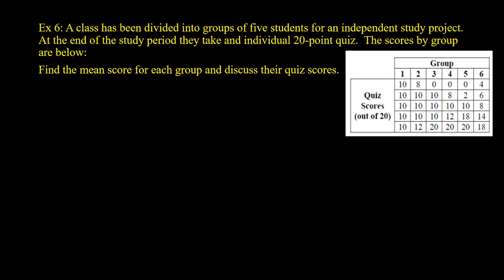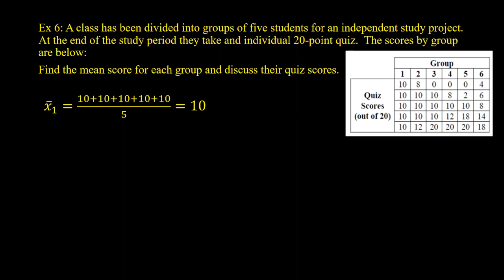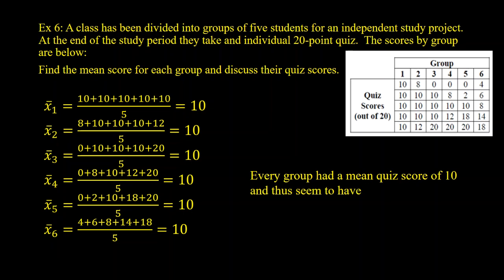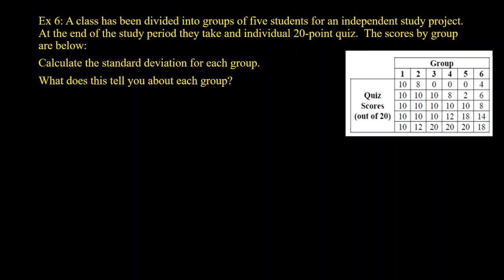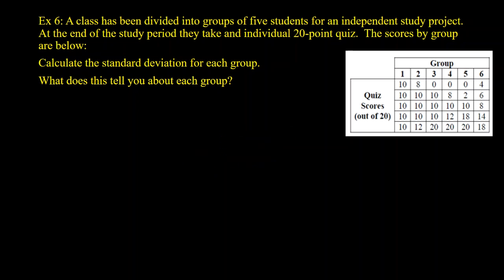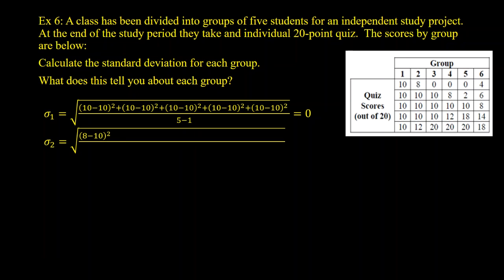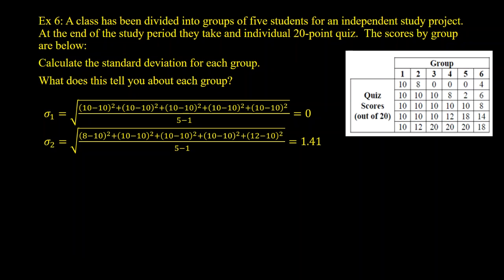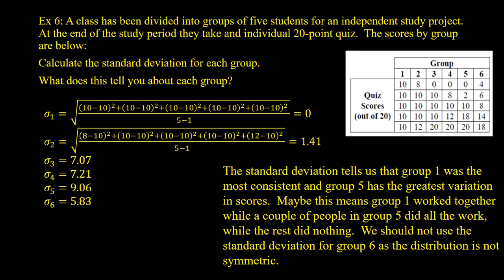Example 6 Standard Deviation